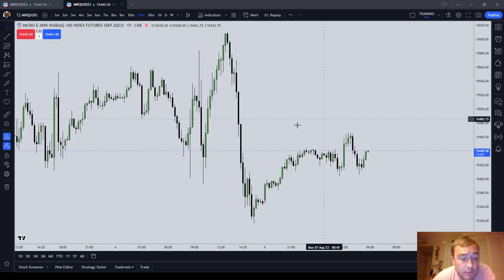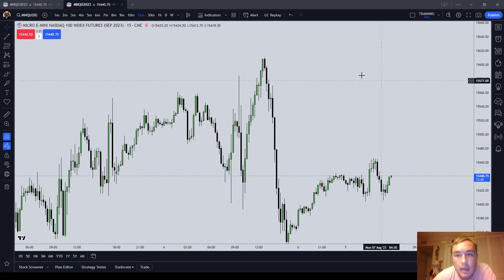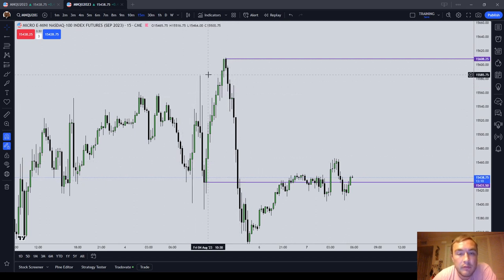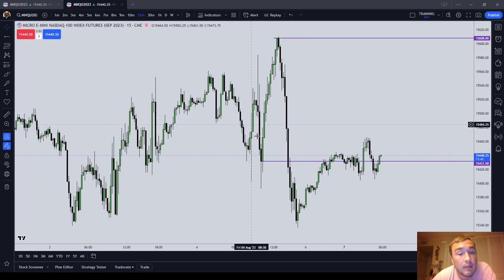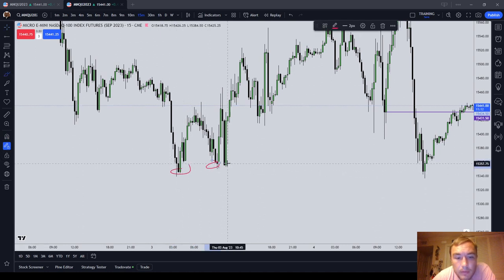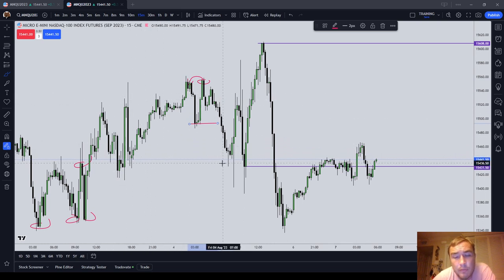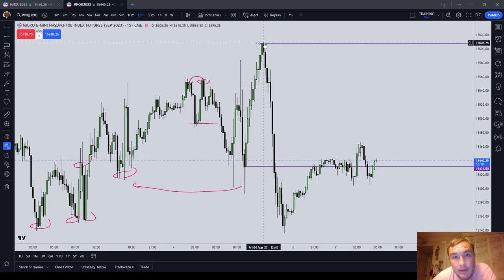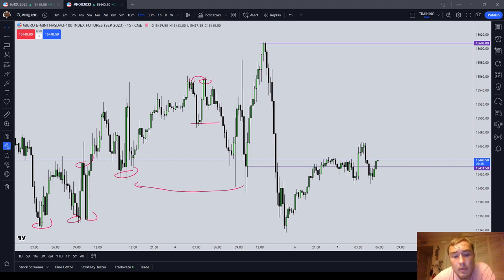ICT Rejection Block | ICT Basics